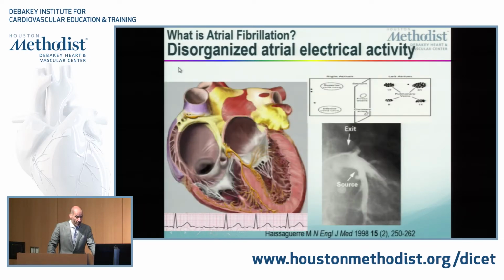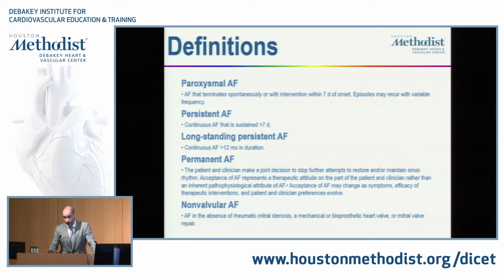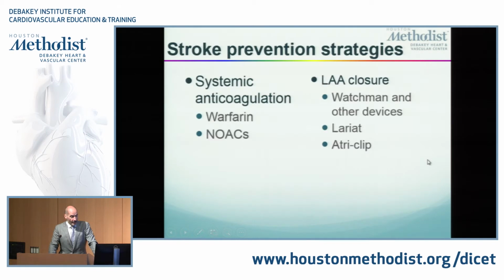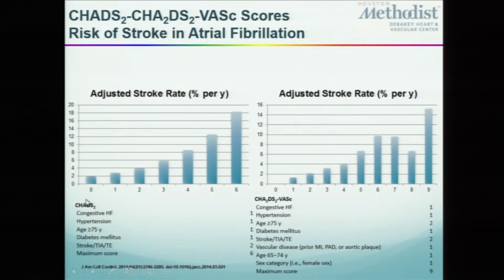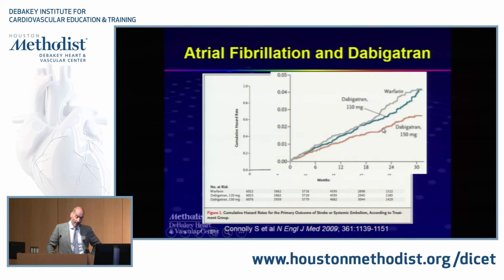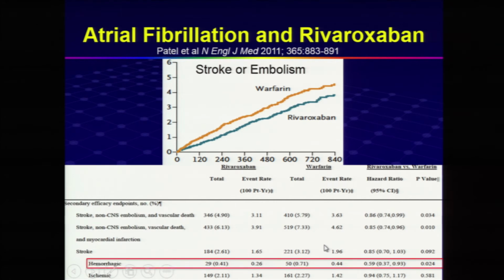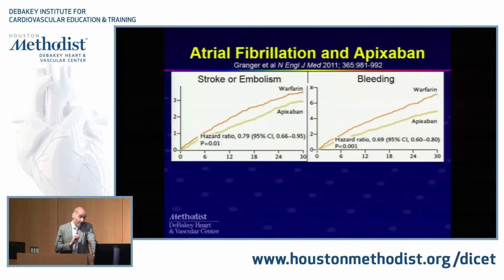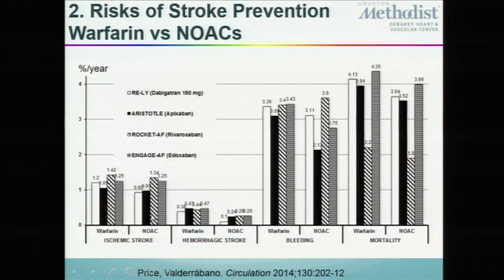NOACs: Do They Solve or Create Problems? (Miguel A. Valderrábano, MD)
CARDIOLOGY FOR THE NON-CARDIOLOGIST (Inaugural)
June 17, 2017

SESSION 7 • Cardiac Electrophysiology and Arrhythmias: Diagnosis and Management

"NOACs: Do They Solve or Create Problems?"

SPEAKER: Miguel A. Valderrábano, MD
MODERATOR: Alpesh Shah, MD

Houston Methodist Research Institute • John F. Bookout Auditorium, Second Floor, 6670 Bertner Avenue, Houston, TX 77030

Program Directors: Alpesh R. Shah, MD, and William A. Zoghbi, MD